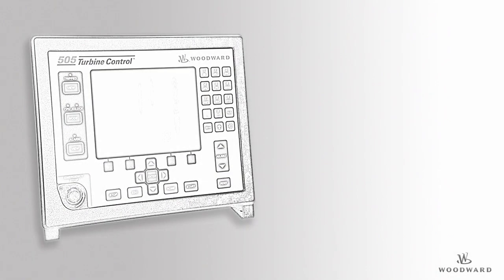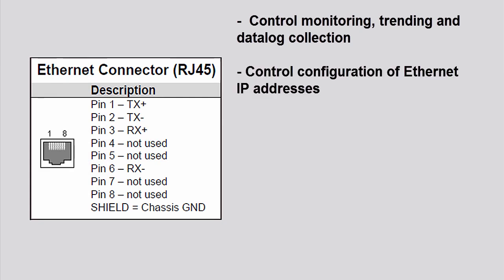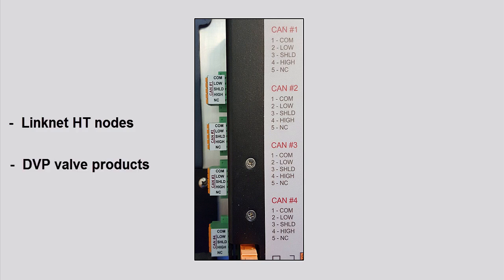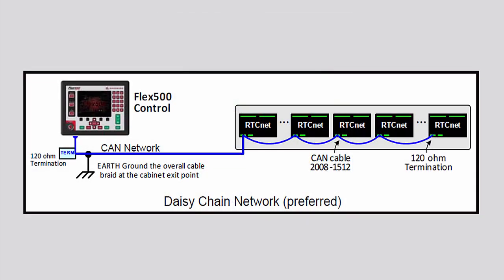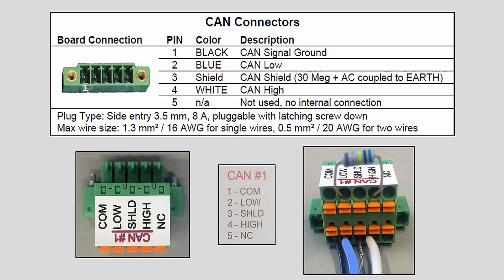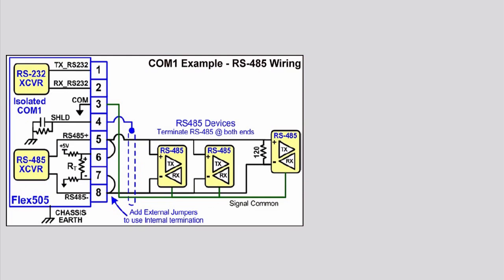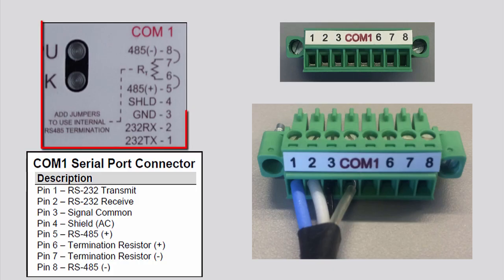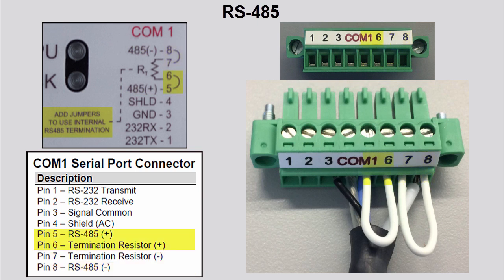505 Wiring Connections for Communication Links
505 Wiring Connections for Communication Links